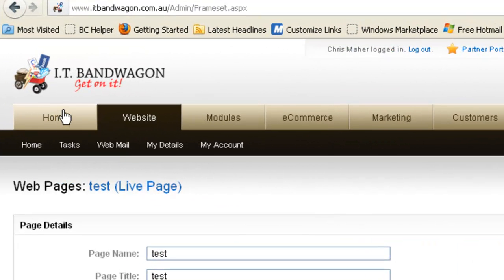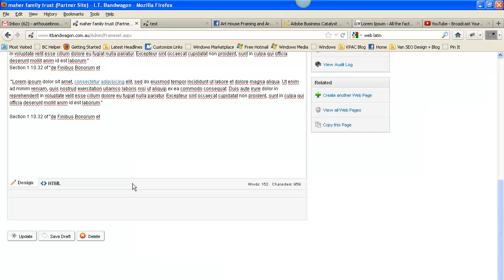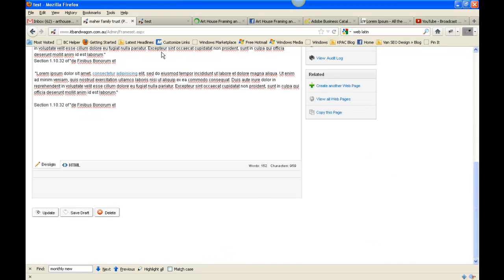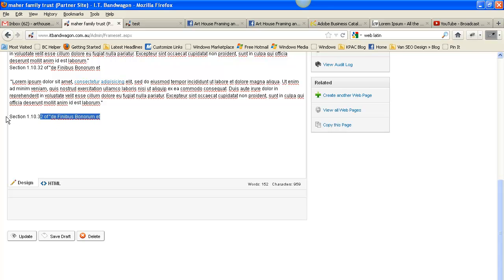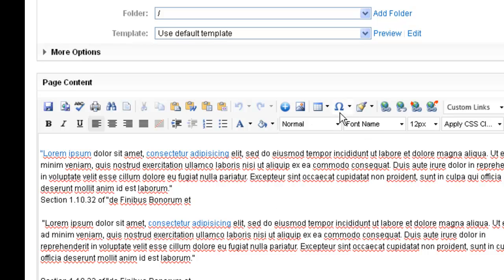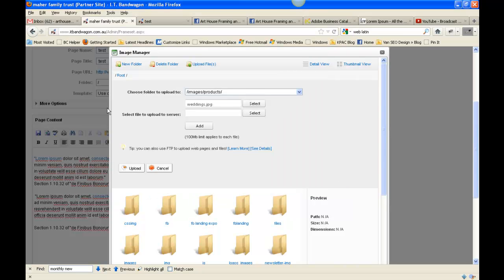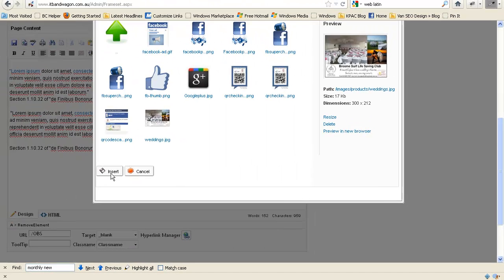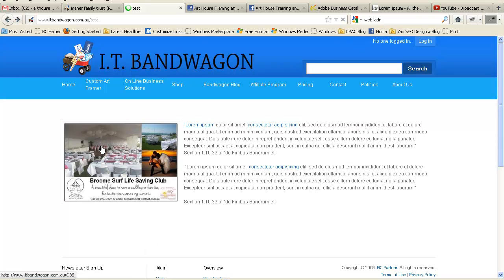Manage Webpages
Managing your IT Bandwagon Website pages.